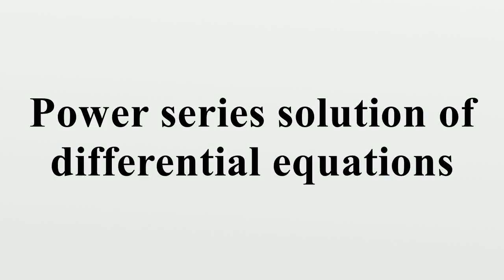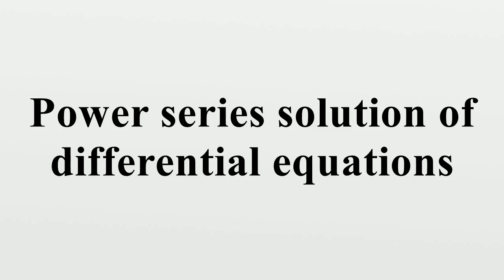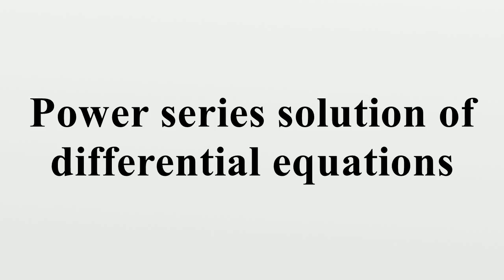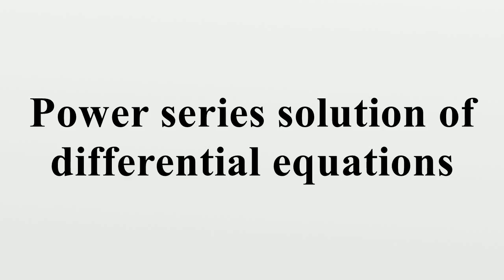Power series solution of differential equations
In mathematics, the power series method is used to seek a power series solution to certain differential equations.In general, such a solution assumes a power series with unknown coefficients, then substitutes that solution into the differential equation to find a recurrence relation for the coefficients.